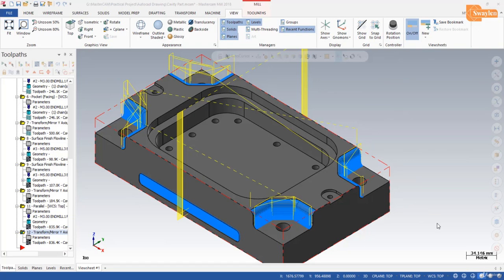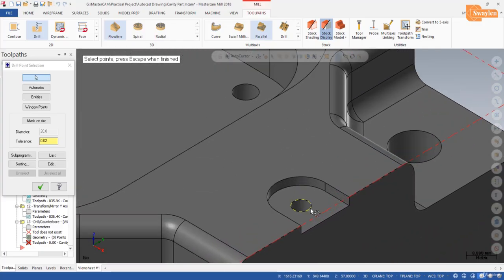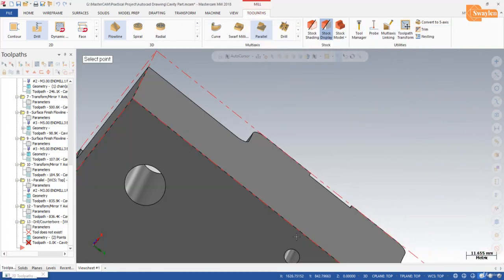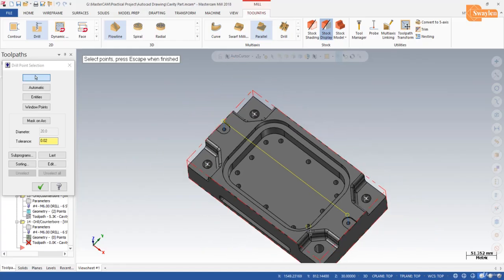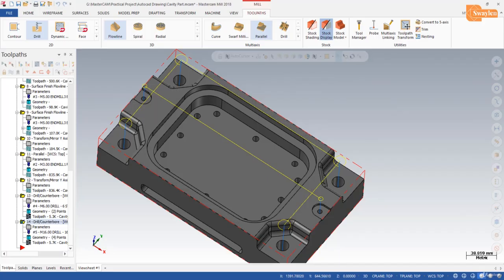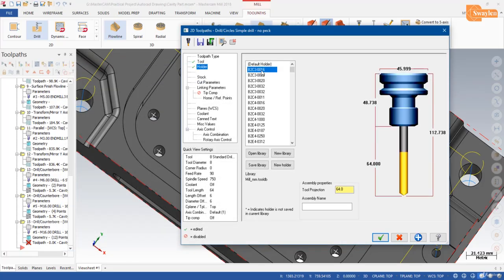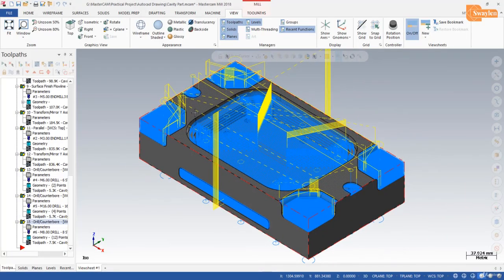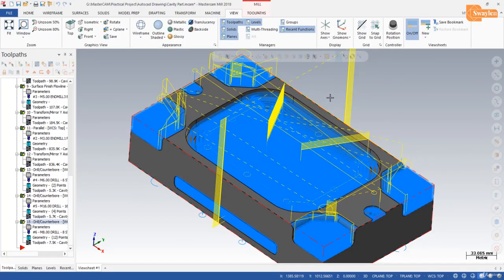Mastercam Day-140 Cavity Part Creation4